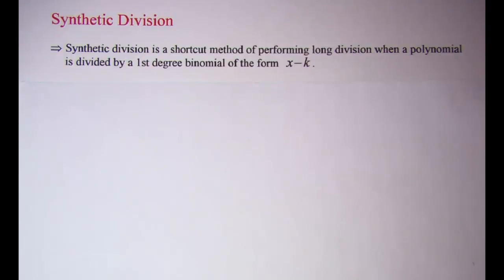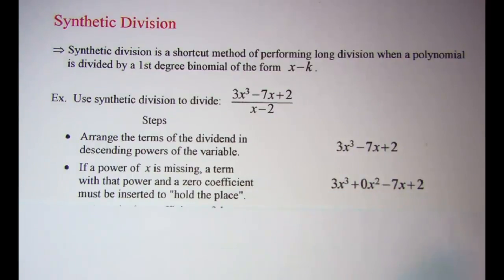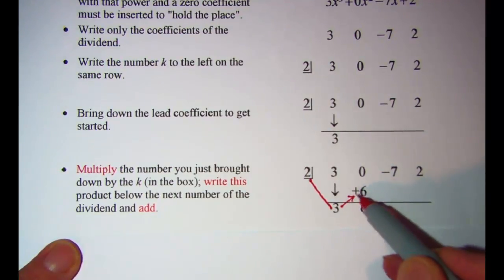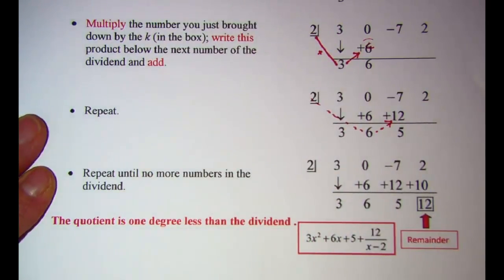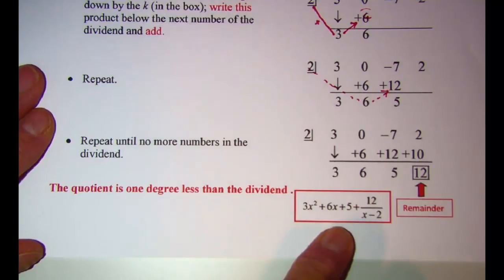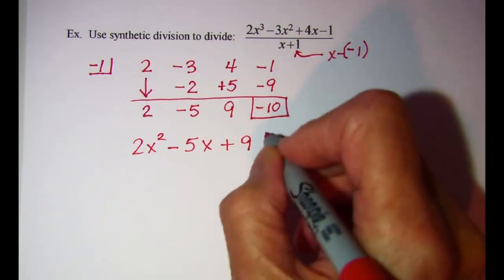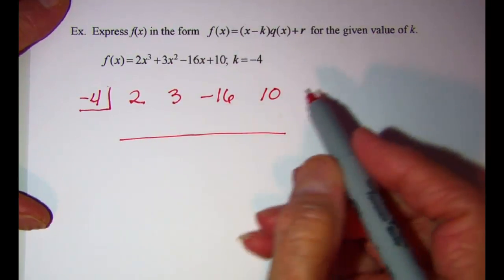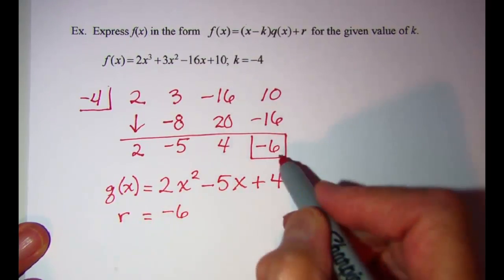Synthetic Division and f(x)=(x-k)q(x)+r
An example where synthetic division is done and the answer is written in a specific form.